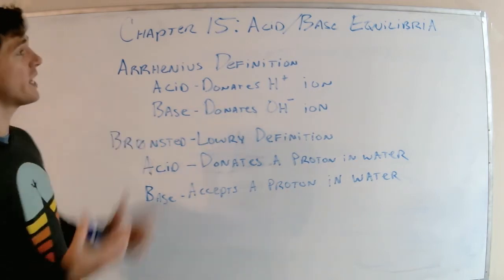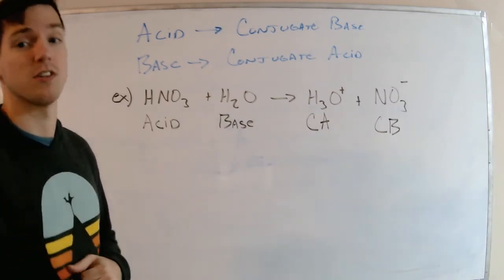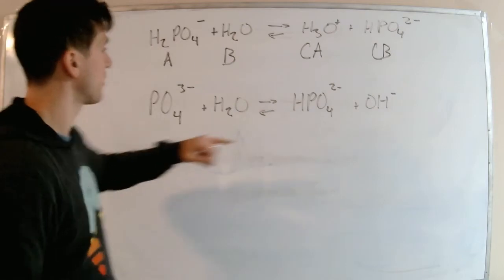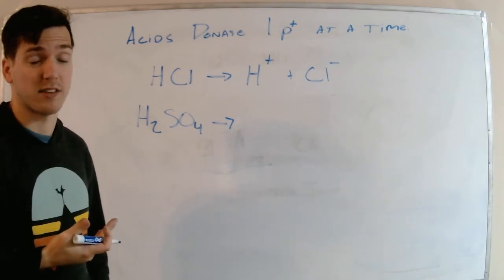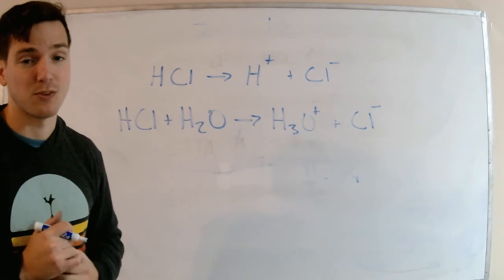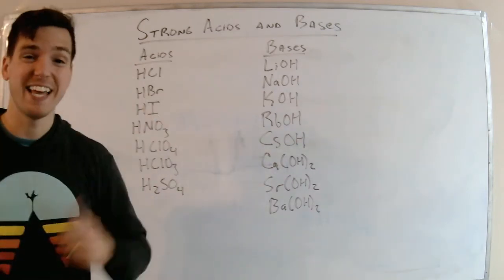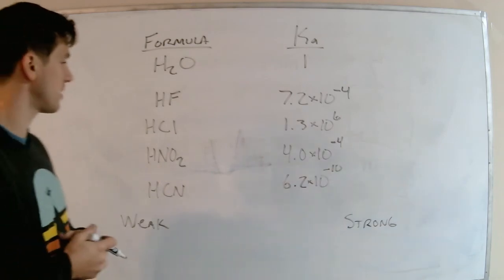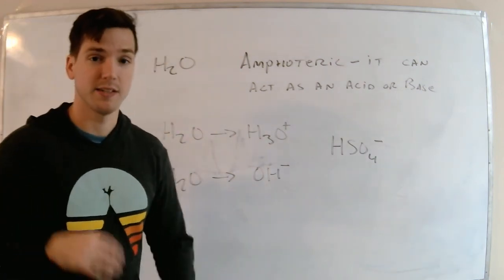AP Chemistry: Acid/Base Introduction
An introductory lesson on Acids and Bases.